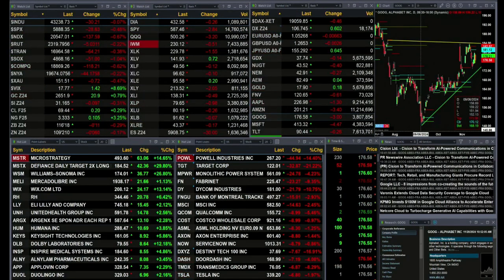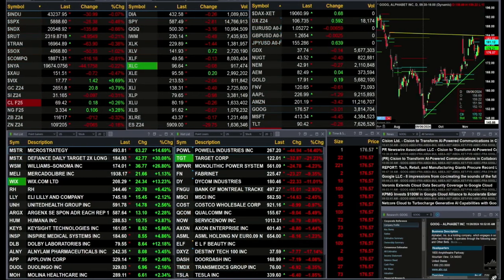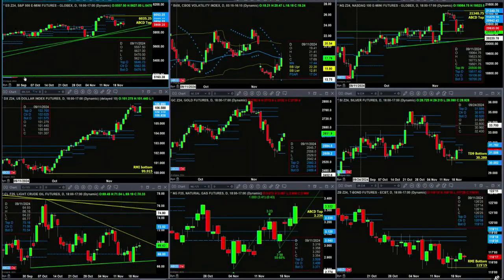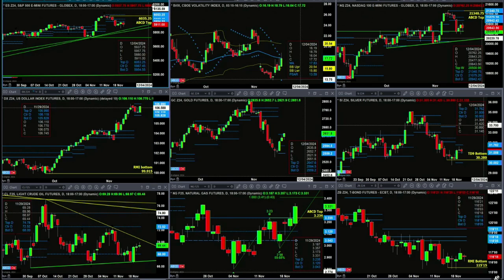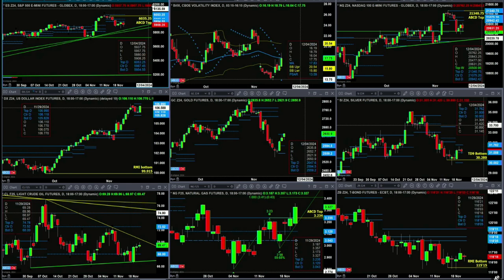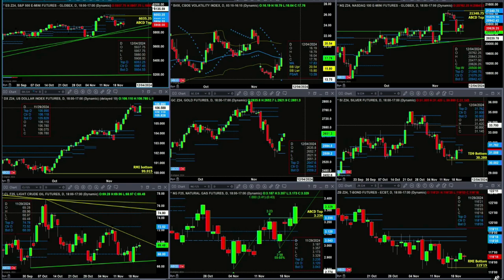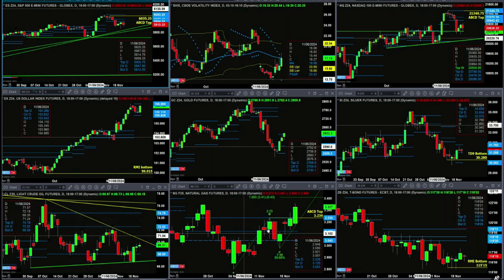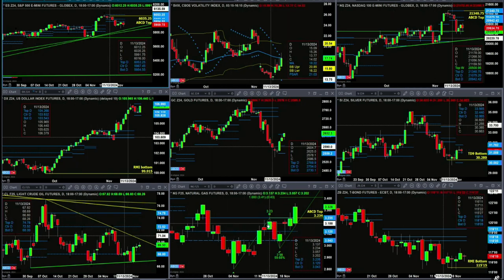November 20th, 11AM ET Market Update on TFNN - 2024